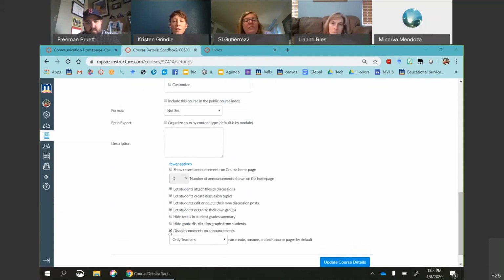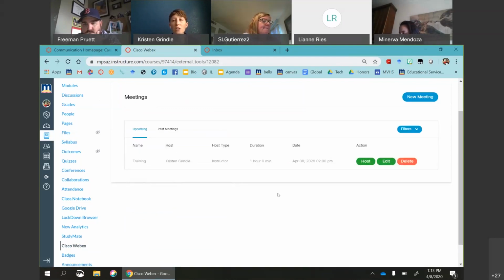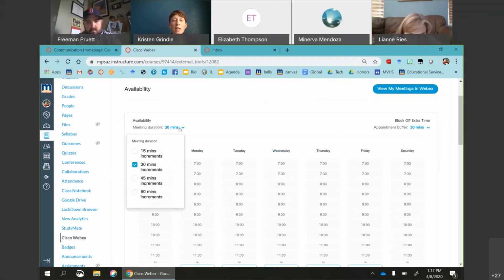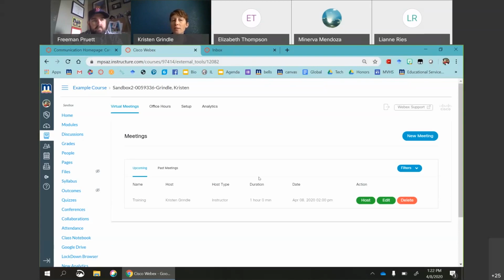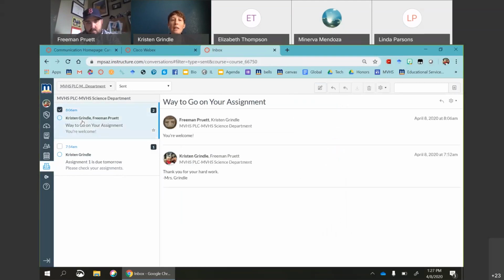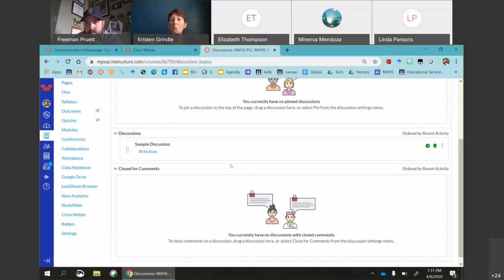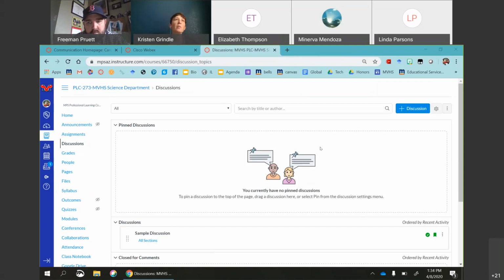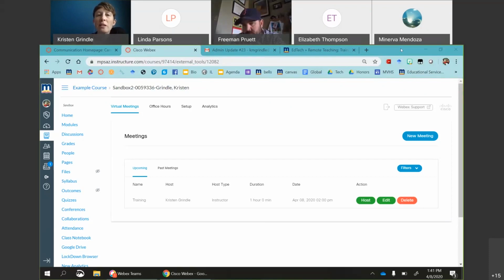Communication through Canvas (Announcements, Canvas Webex, Canvas Inbox, Discussions)